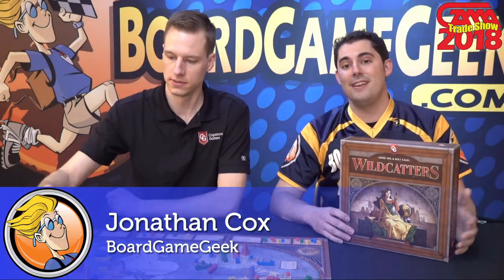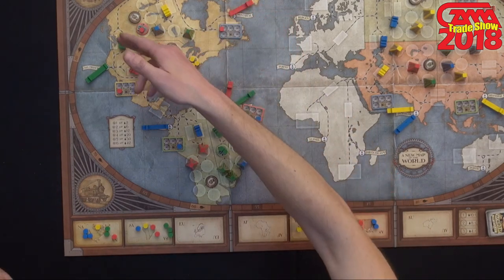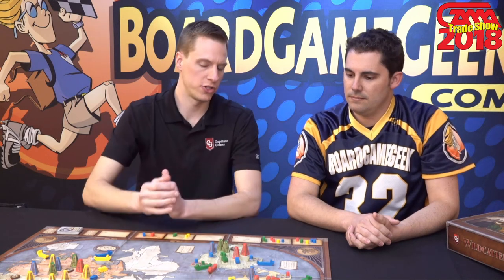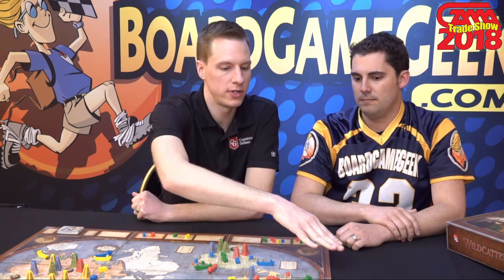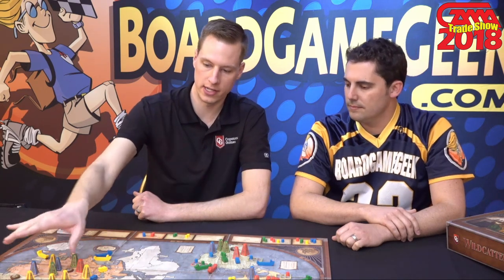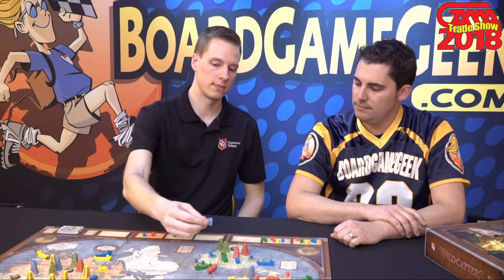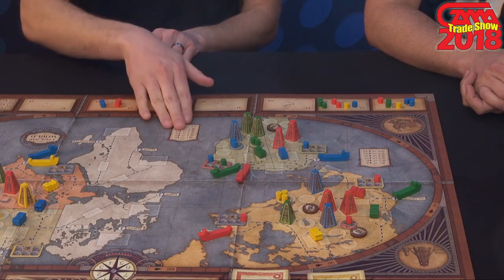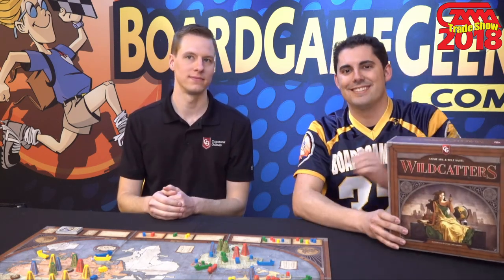Wildcatters — game preview at the 2018 GAMA Trade Show